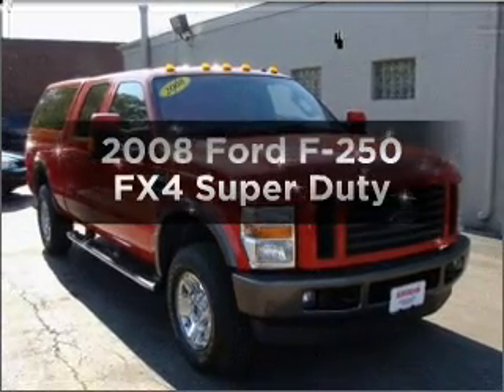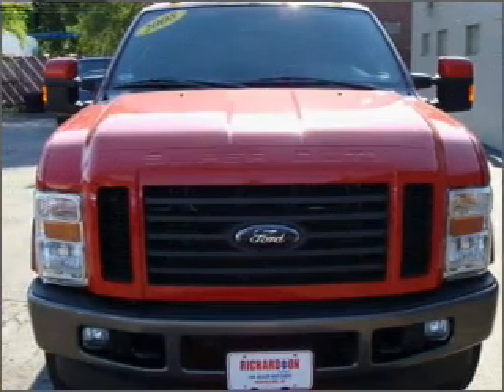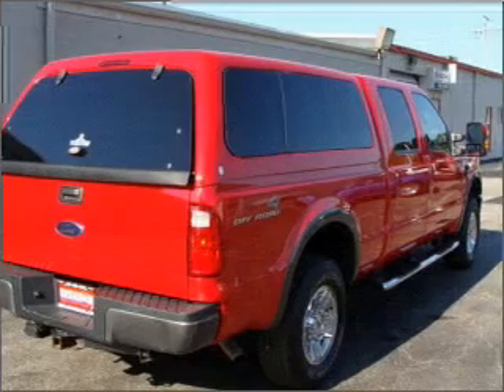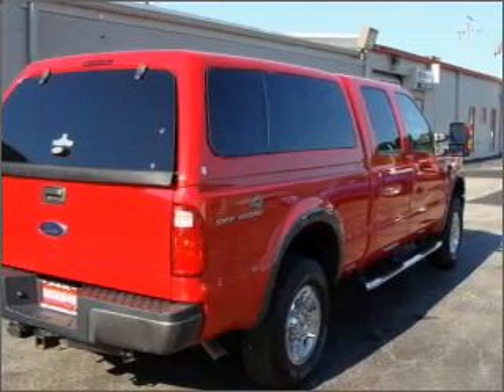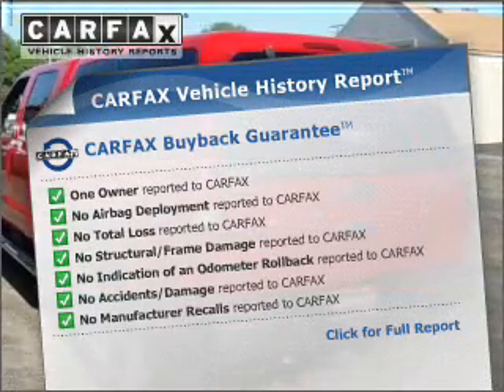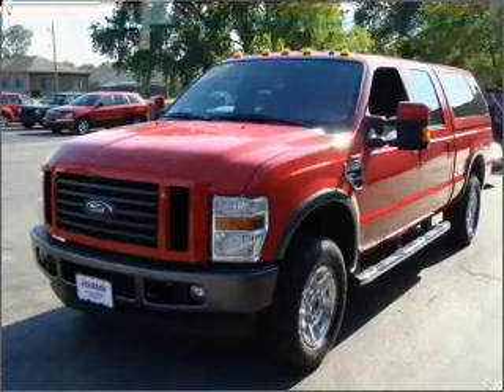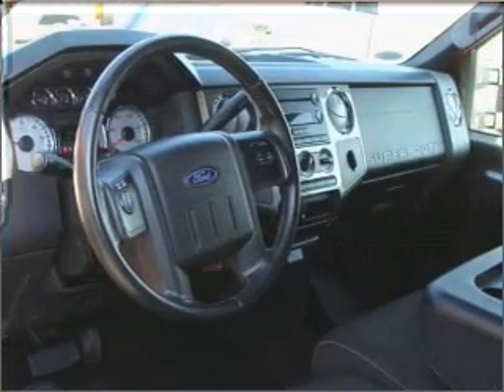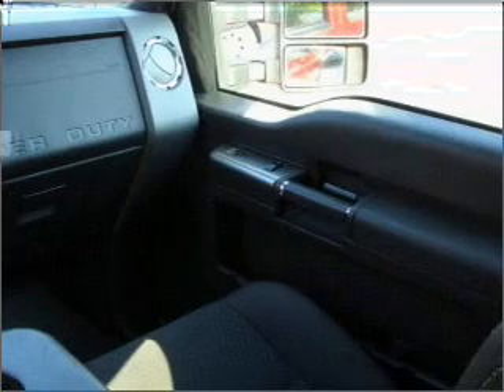2008 Ford F-250 - Highland IN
Year: 2008
Make: Ford
Model: F-250
Trim: Super Duty
Engine: 5.4 liter 8 cylinder 24 valve
Transmission: Automatic with Overdrive
Color: Red
Mileage: 96846
Address:
9110 Indianapolis Blvd